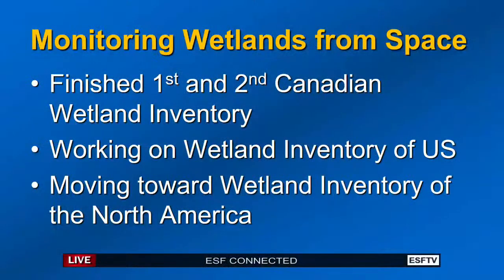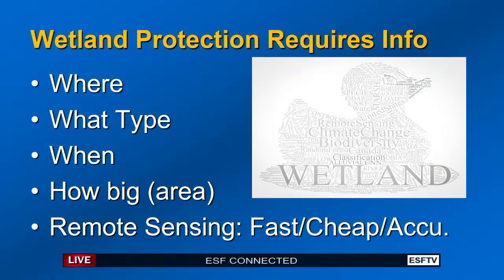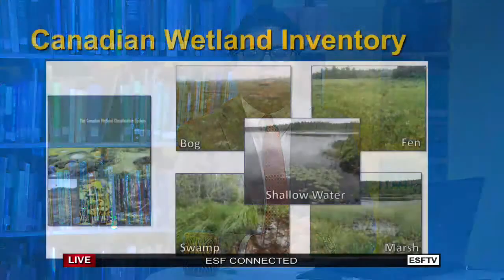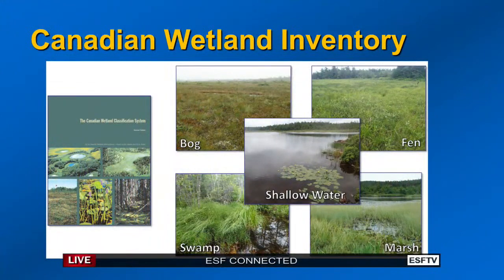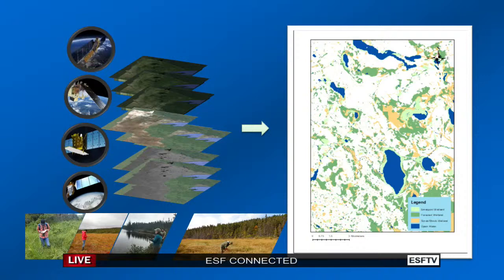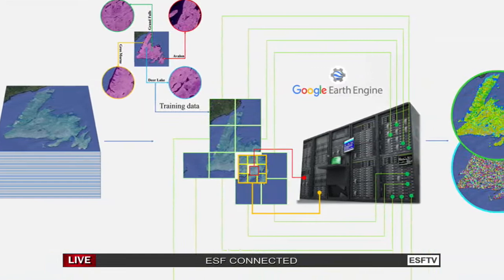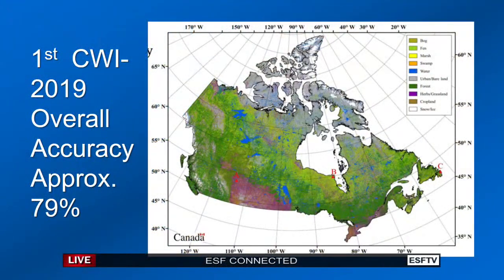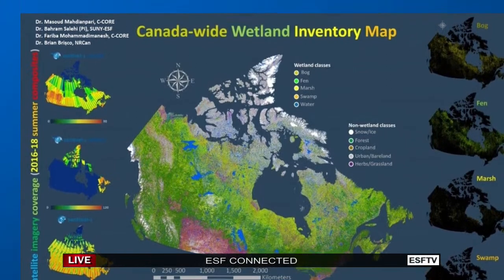ESF CONNECTED 2/11/2021 2 PM ET